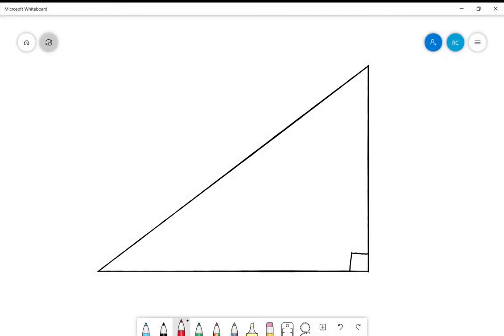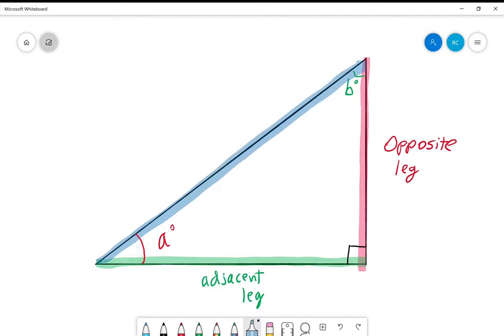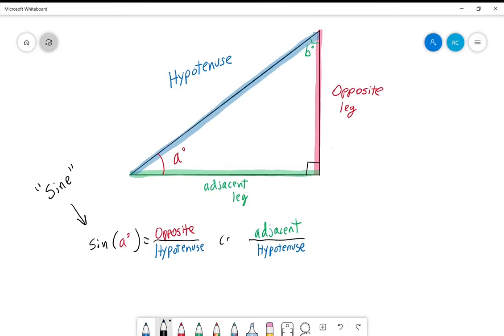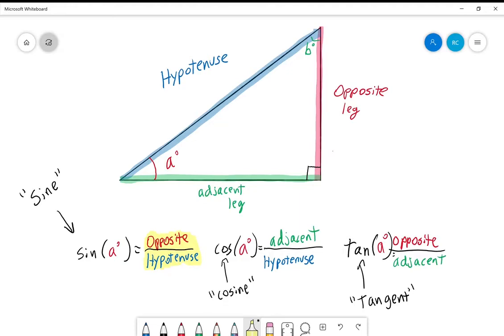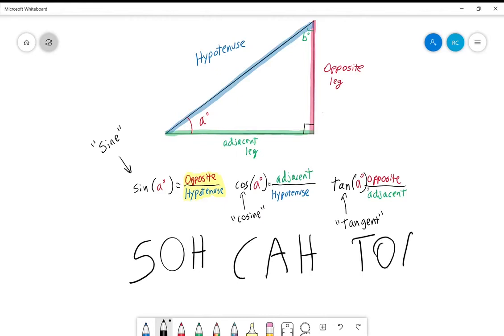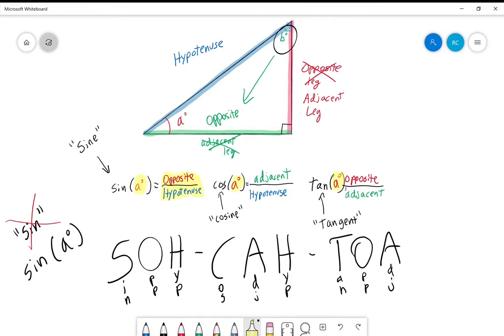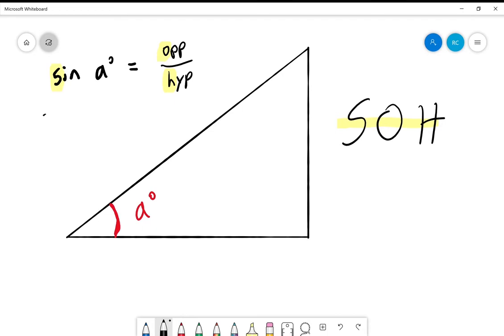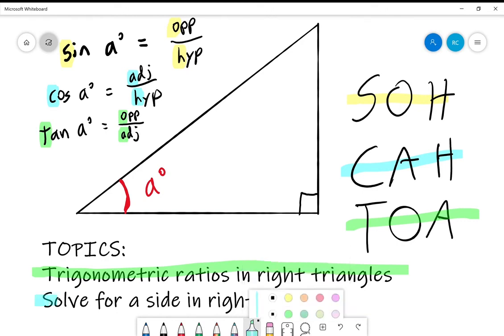Right Triangle Trigonometry Part 6: Introducing sine, cosine, and tangent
This video takes us hip-deep into trigonometry, as we discover certain ratios that ALL right triangles share, ratios that we can find using a table or calculator instead of having to divide side lengths from two different triangles. These are sine, cosine, and tangent, and they'll be pretty important going forward.

NOTE: I recorded this video for a class I was teaching in the 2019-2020 school year.

Common Core standards:
HSG.SRT.C.6
HSG.SRT.A.1